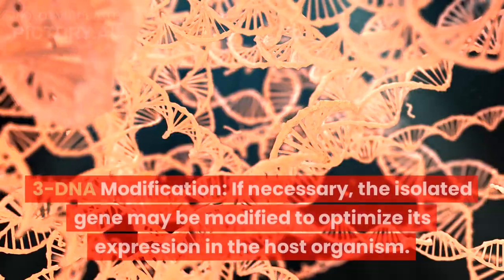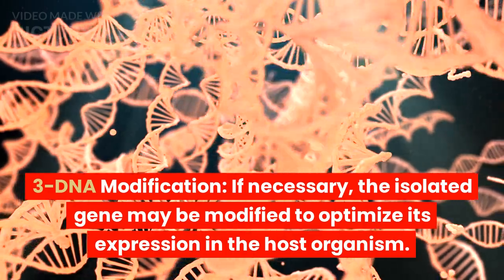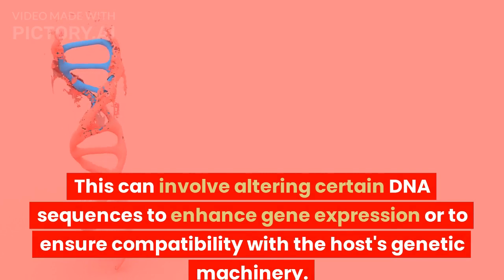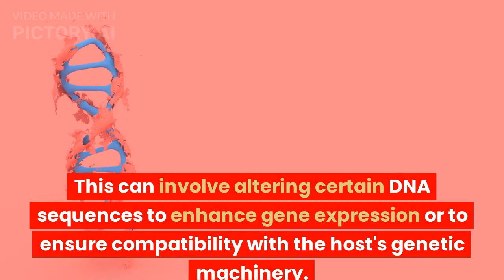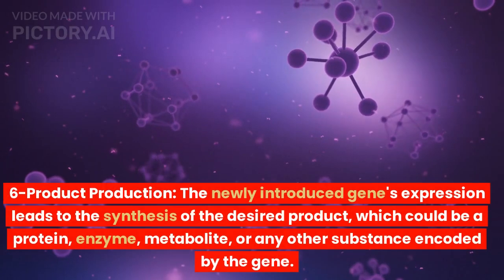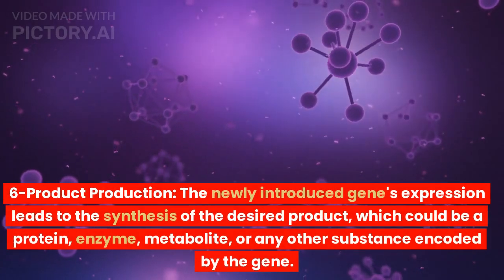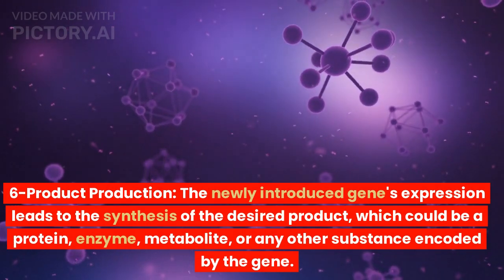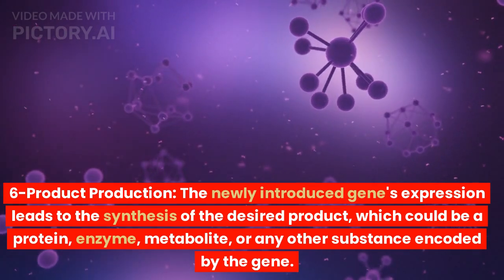How to produce novel products by Genetic Engineering | Insulin Production | Protein Synthesis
how genetic engineering is used to produce novel products Genetic engineering is employed to create novel products by manipulating the genetic material of organisms. The mechanism involves several key steps that enable scientists to introduce new genes or modify existing ones to produce desired traits or substances. Here's a general overview of the process:
1  Gene Identification and Isolation: The first step is to identify and isolate the gene of interest that codes for the desired trait or product. This gene can come from the same organism or from a different species with the desired characteristic.
2-Cloning: Once the gene is isolated, it is inserted into a vector, which is typically a plasmid (small, circular DNA molecule) in the case of bacteria or a viral vector for other organisms. The vector serves as a carrier to introduce the gene into the target organism's cells.
3-DNA Modification: If necessary, the isolated gene may be modified to optimize its expression in the host organism. This can involve altering certain DNA sequences to enhance gene expression or to ensure compatibility with the host's genetic machinery.
4-Transformation or Transfection: The genetically modified vector containing the desired gene is introduced into the cells of the target organism. This can be achieved through various methods such as electroporation (using electric fields to create temporary pores in cell membranes), microinjection (direct injection of DNA into cells), or using specialized techniques for plants and animals.
5-Integration and Expression: Once inside the host cells, the introduced gene integrates into the host's genome. This allows the host to utilize its own cellular machinery to read the gene and produce the desired product. The inserted gene is transcribed into mRNA and then translated into the corresponding protein.
6-Product Production: The newly introduced gene's expression leads to the synthesis of the desired product, which could be a protein, enzyme, metabolite, or any other substance encoded by the gene.
7-Purification and Processing: Depending on the product, purification and processing steps may be required to isolate and refine the desired substance from the host organism's cellular components.
8-Scaling Up: Once the production process is optimized, it can be scaled up to generate larger quantities of the novel product. This is especially important for commercial applications.
9-Quality Control: Rigorous quality control measures are implemented to ensure that the produced product meets the desired specifications and safety standards.
10-Application: The final product is then used for its intended purpose, whether it's a pharmaceutical protein, biofuel, agricultural crop, or any other novel product.
 It's important to note that the success of genetic engineering depends on the ability to deliver the modified genetic material into the target organism's cells efficiently and effectively. Additionally, ethical considerations, potential environmental impacts, and regulatory approval processes must be taken into account when developing and using genetically engineered products. Genetic engineering's mechanism has revolutionized multiple industries, allowing scientists to tailor organisms to produce valuable substances, improve traits, and develop innovative solutions to various challenges.